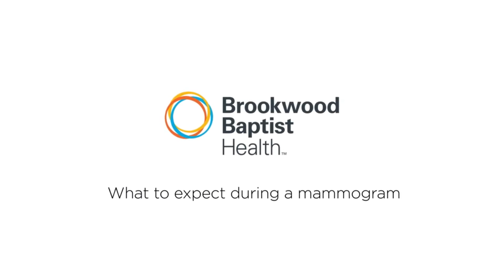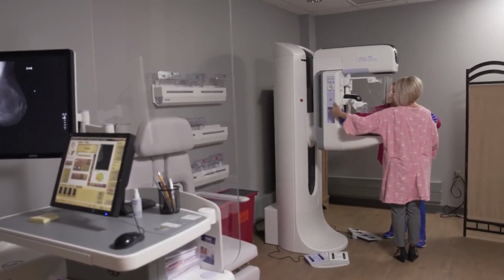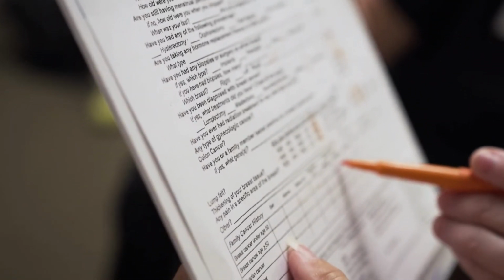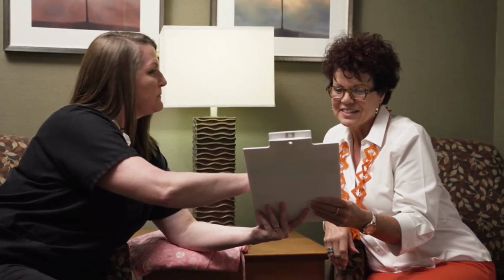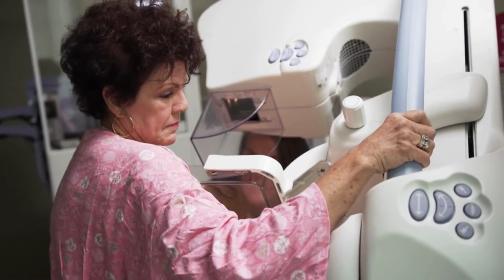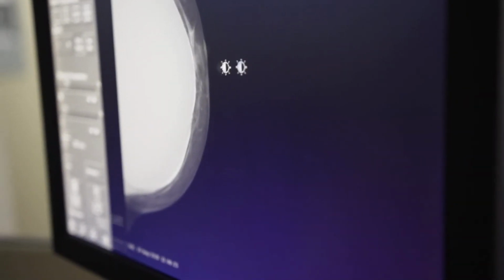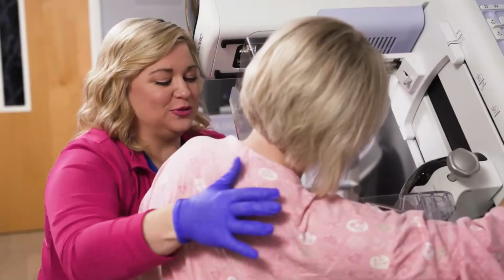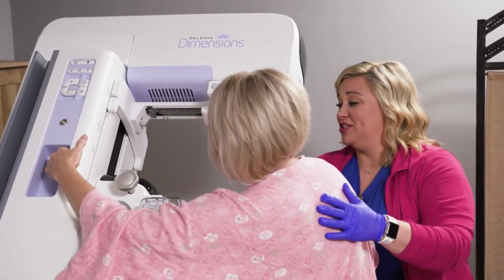Dr. Laura Smith's Full Mammo Seminar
Watch Dr. Smith's full seminar on the importance of screening mammograms.